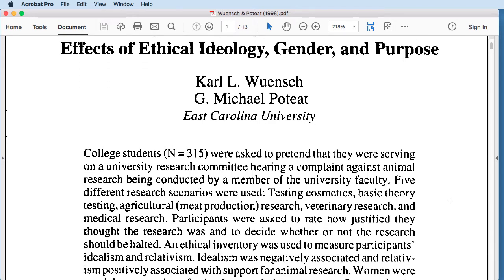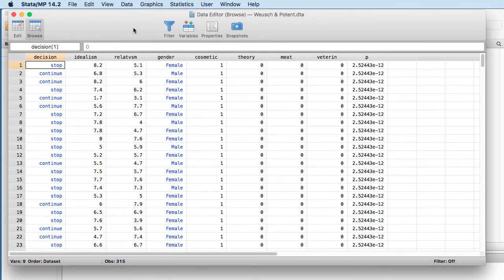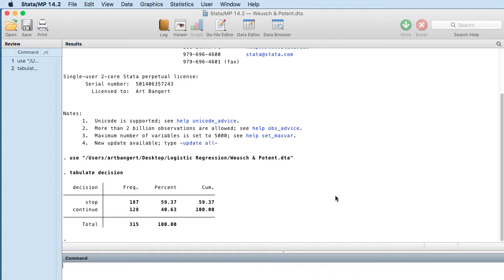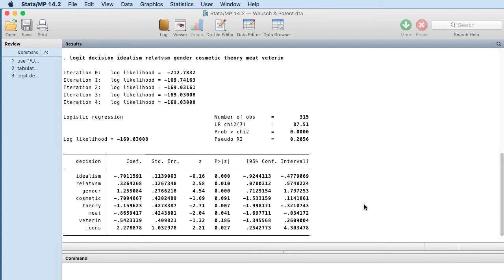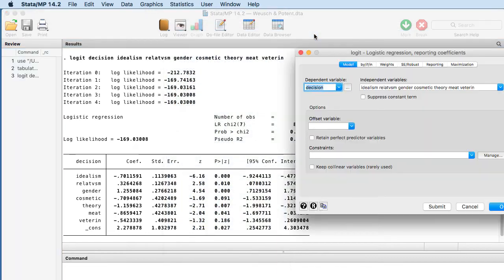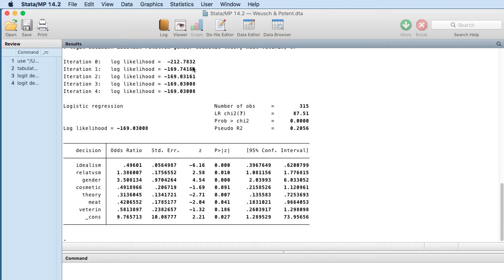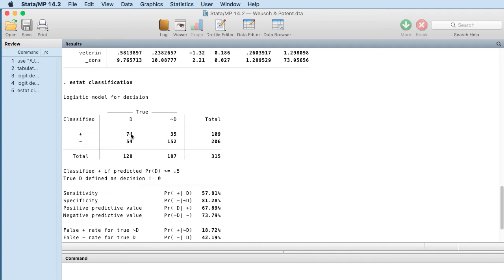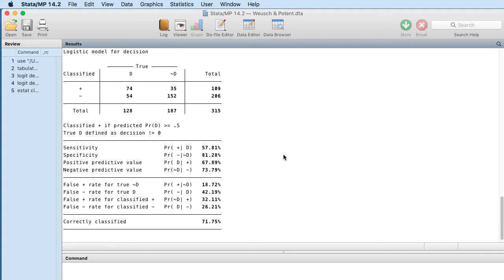Logistic Regression With Stata